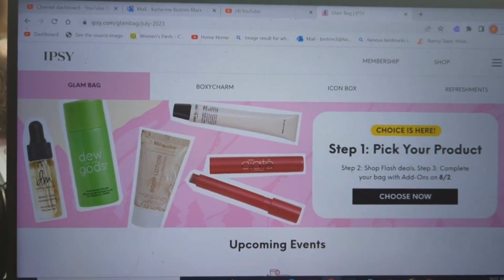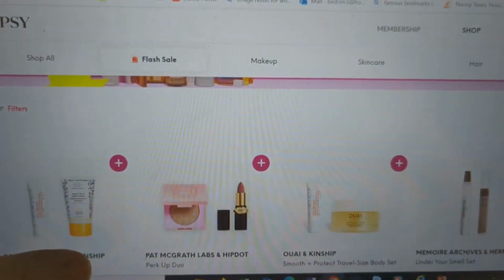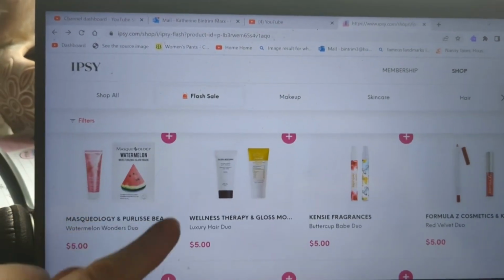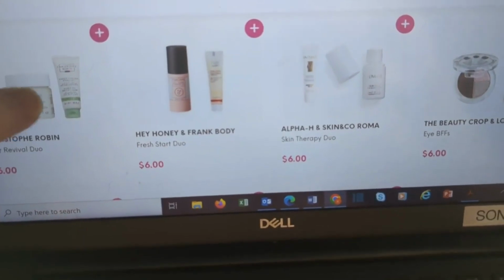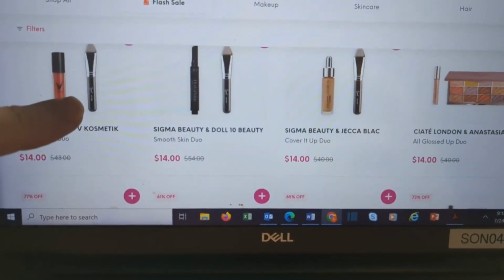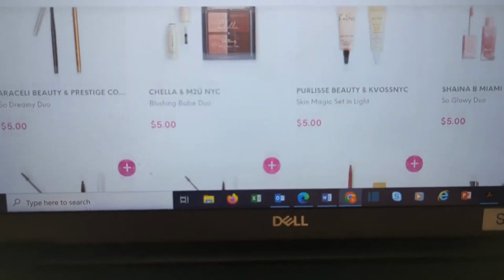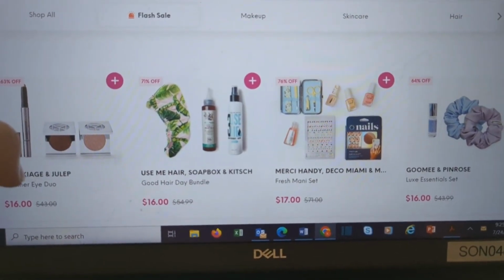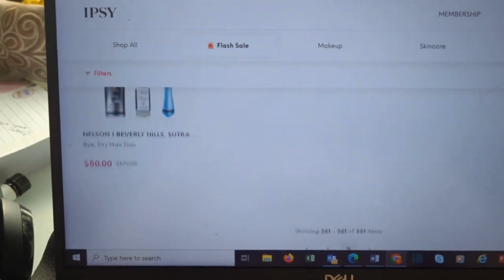IPSY Glam Bag Choice Day & Flash Sale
It is choice day for the August Glam Bag and my favorite sale, the Flash sale with all of the amazing bundles.

Open to Collaborations with other YouTubers and Businesses

1.  The winner will be announced on August 1, 2023.
2. Summer Looks: Runs July 5 - July 19, 2023.  The winner will be announced on Aug. 1, 2023.
3. Hidden

I send everything by USPS, and you will receive a tracking number.  All items are new unless otherwise stated.  Once mailed, I am not responsible for any items that are damaged or if anything is lost.

Any food or product you consume or use is at your own risk and I cannot be held responsible for any reactions, illness, or harm. Please do your own due diligence to make sure that you are not allergic to any of the ingredients.

👚CLOTHING BOXES
Stitch Fix: Receive $25 Off Your First Fix.  The link works for Kid or Adult Fix.

🌹LIFESTYLE BOXES
FabFitFun: Save $10 on your first Seasonal Box

FaceTory:  $15 off your first month or first order

🤹‍♀️GOOD FOR TWEENS AND UP